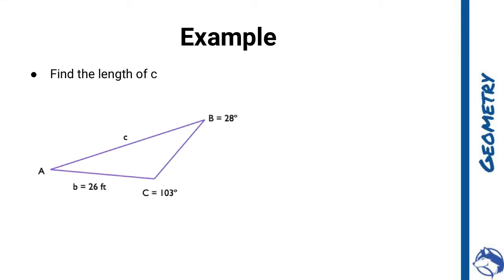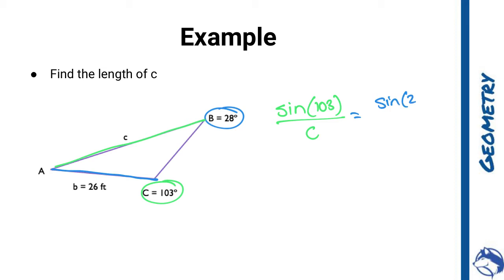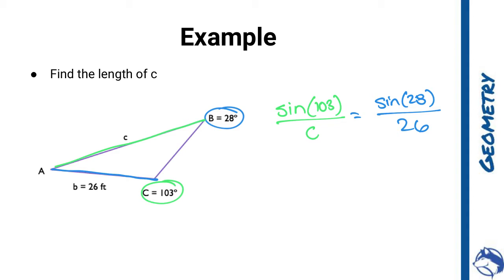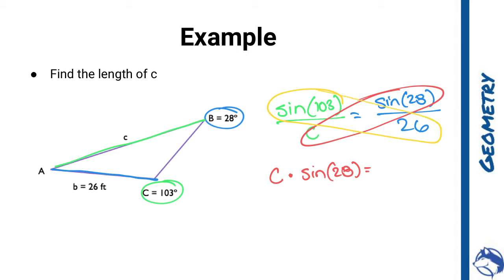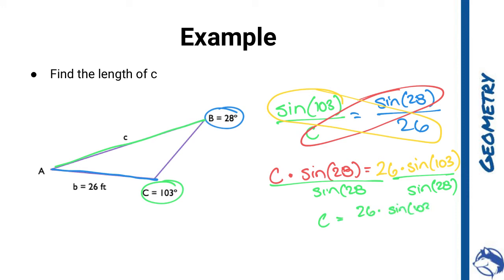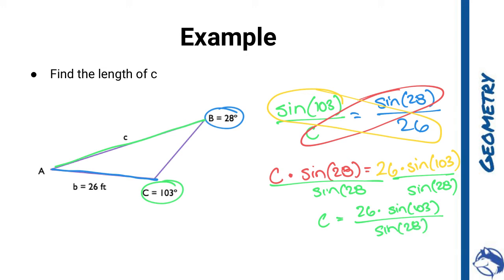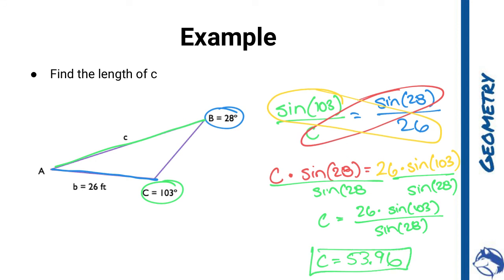G Section 8-5 Find the Length Example